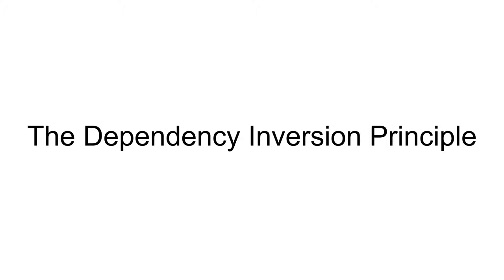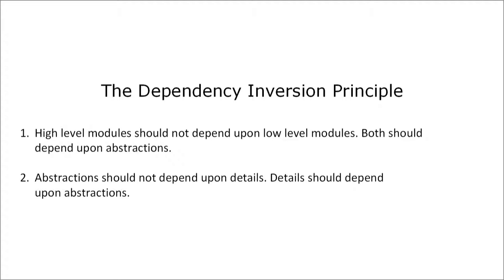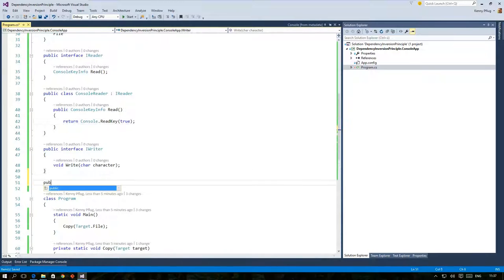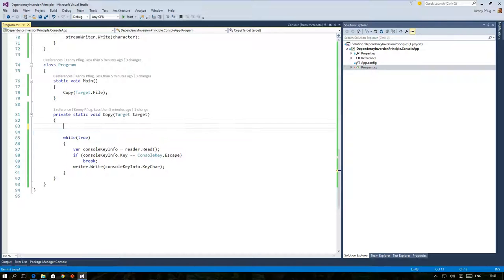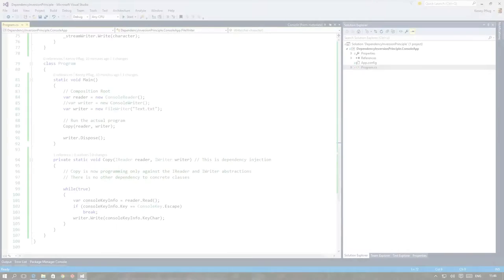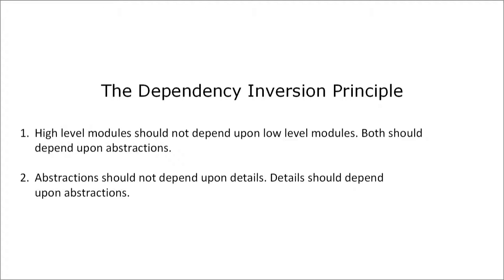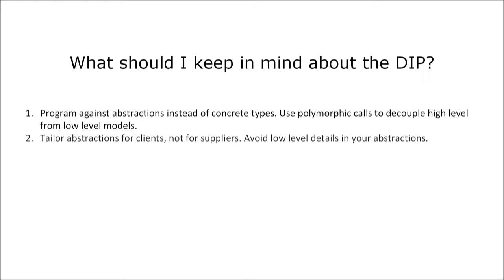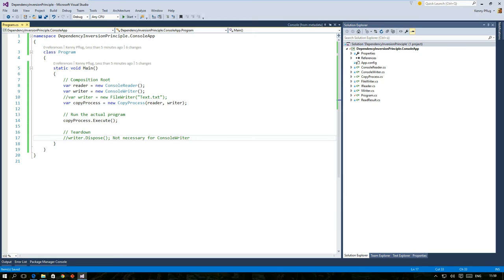Dependency Inversion Principle - Programming against abstractions and Dependency Injection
In this video, we check out how applying the Dependency Inversion Principle (DIP) can help us stabilizing the number of dependencies that client code has. Furthermore, we discuss why we should inject objects instead of instantiating them directly when programming against abstractions and how we can wire up an application at the beginnnig using a composition root.

Check out Uncle Bob's paper on the Dependency Inversion Principle